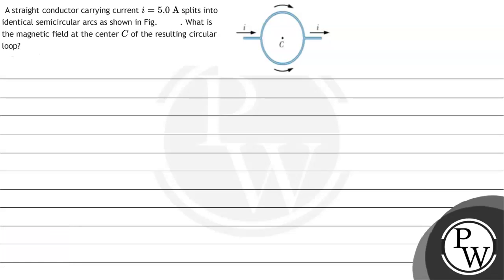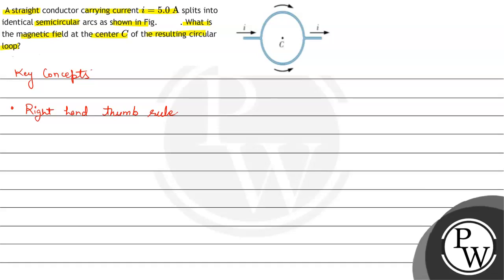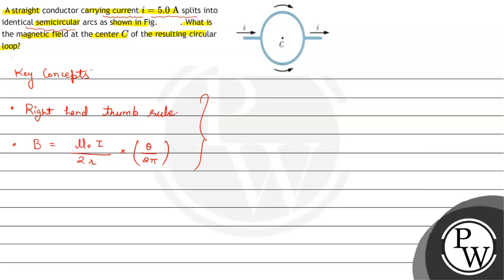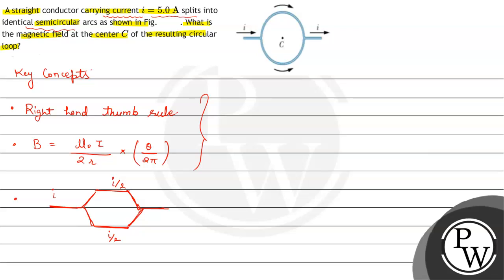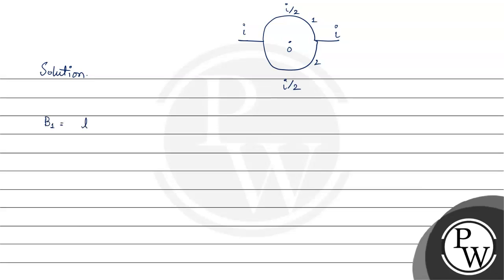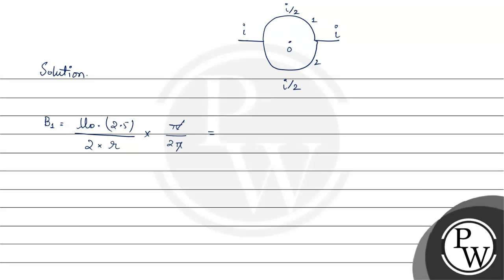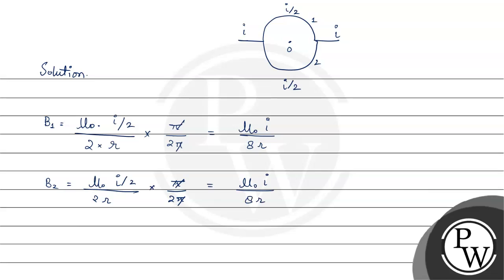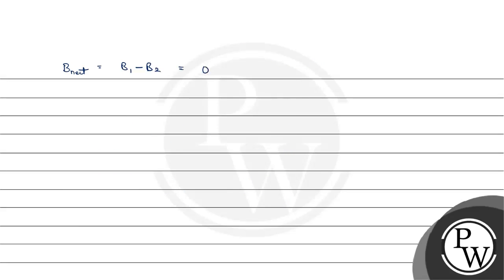A straight conductor carrying current \( i=5.0 \mathrm{~A} \) splits into identical semicircular...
A straight conductor carrying current \( i=5.0 \mathrm{~A} \) splits into identical semicircular arcs as shown in Fig. 29-59. What is the magnetic field at the center \( C \) of the resulting circular loop?